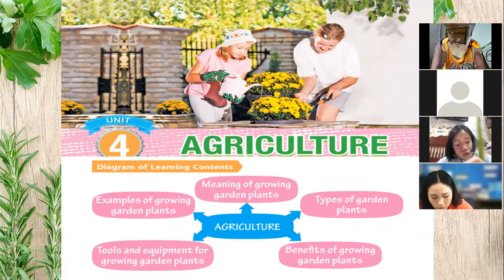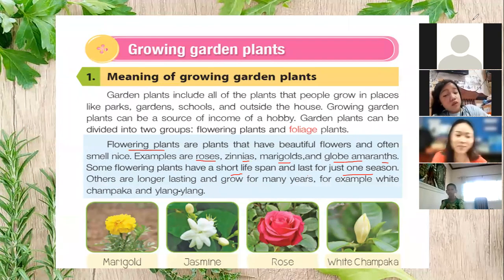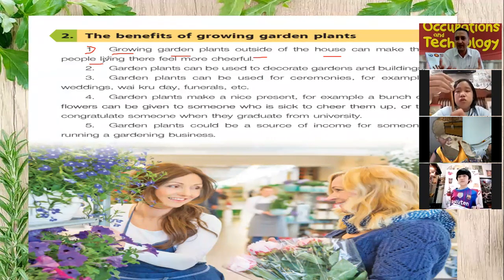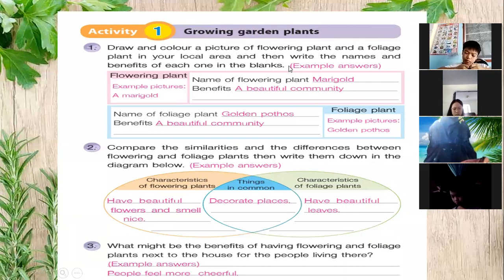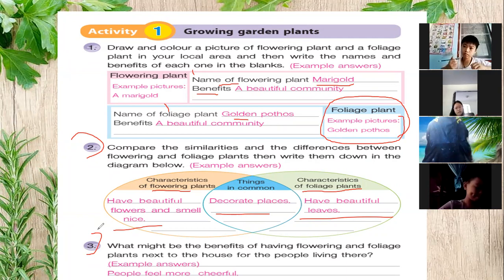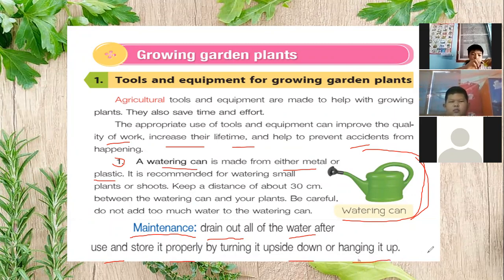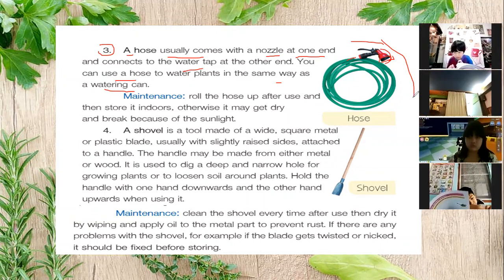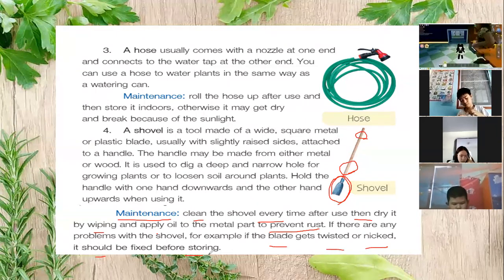Occupation G.4/7 (November/04/2021)